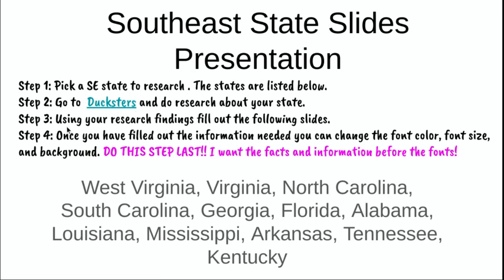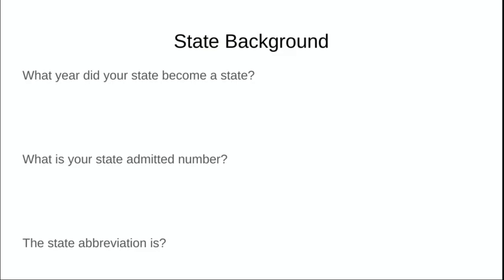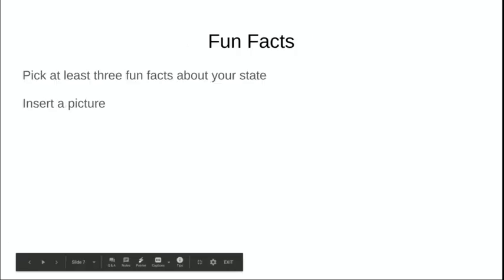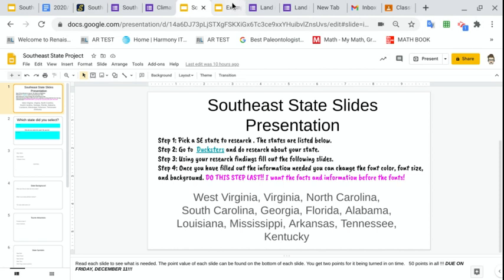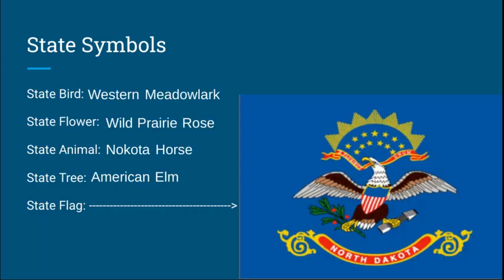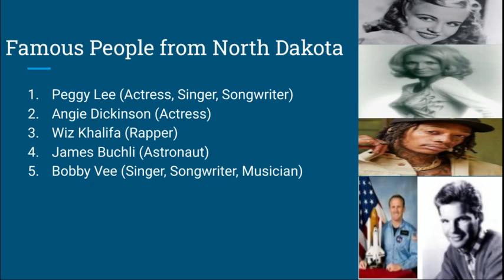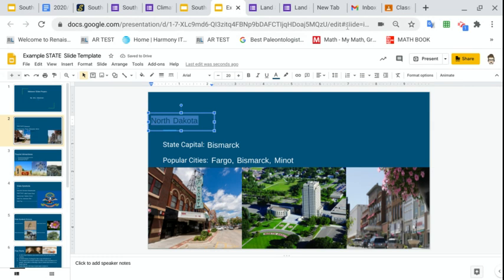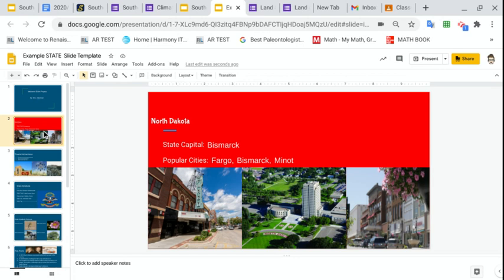SE SLIDE PROJECT